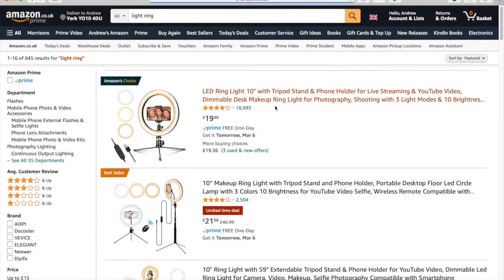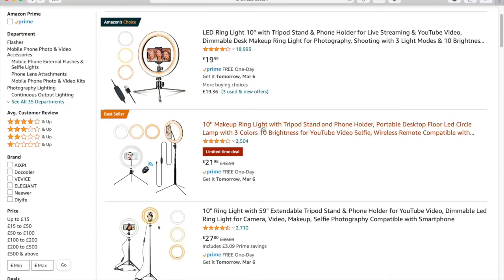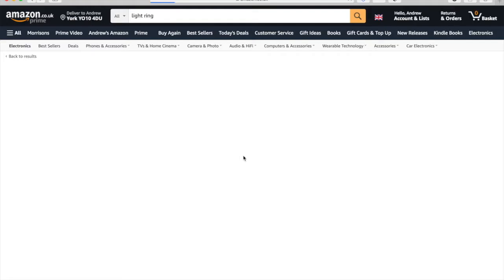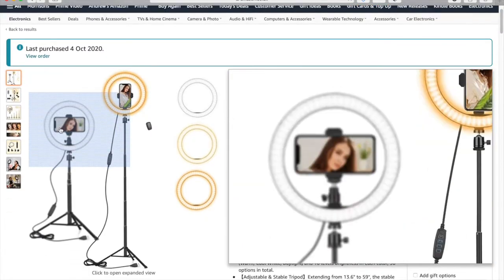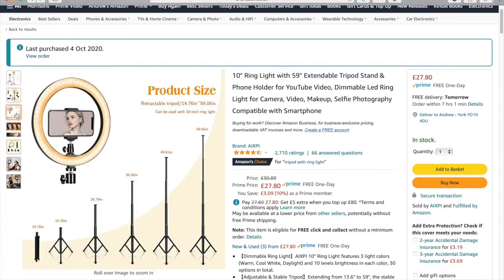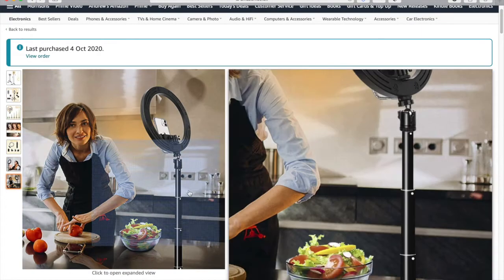How To Impove Your Lighting for £20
One of the best things you can do to improve the clarity of your Zoom call is to improve your lighting.  However, it doesn't have to cost a fortune. A quick search on Amazon shows you get them for about £20. The one I bought came with a bigger tripod and is currently on sale for £22.

Lighting Ring